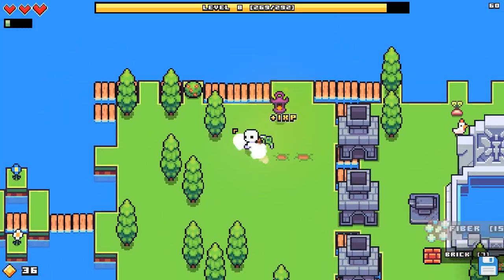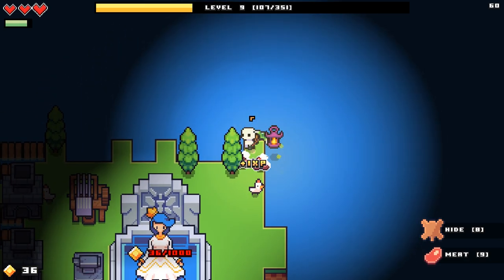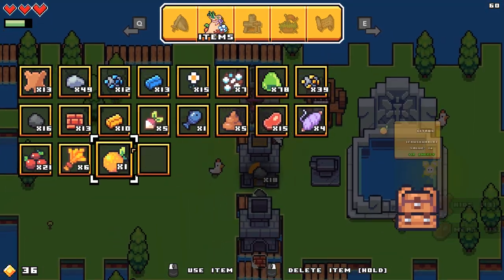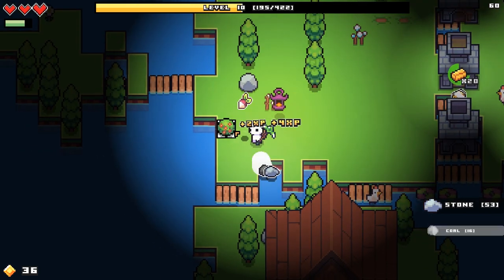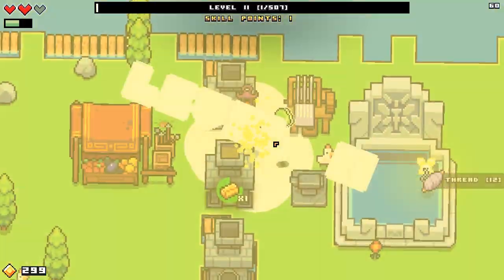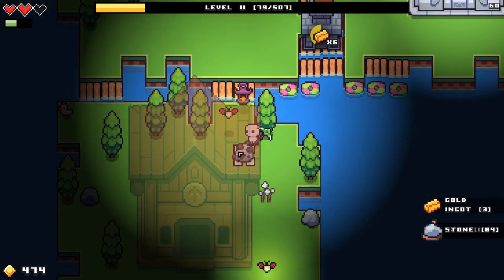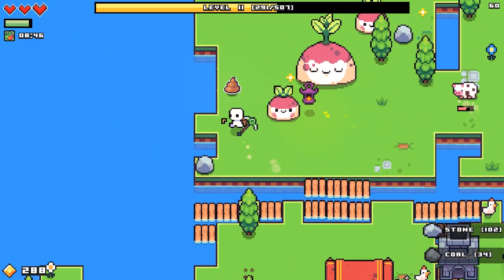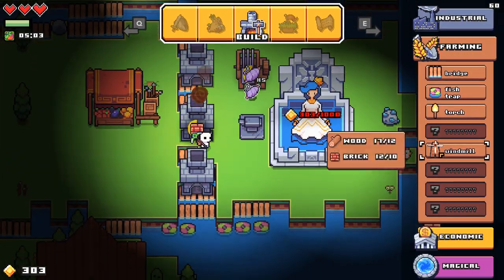Let's Play Forager [Beta 5] - PC Gameplay Part 2 - I'm A Monster!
The Legend of Zelda meets Stardew Valley and Terraria in this gorgeous and compelling singleplayer experience.

Explore a vast a mysterious world in little chunks. Gather resources to build your base and expand. You never know what the next purchased land will contain!

FEATURES:

Buy land to explore and expand!
Forage and mine for common and rare resources.
Craft powerful and interesting items.
Build your base with many different structures.
Trade and build up an economy to expand your empire.
Meet NPCs, enemies, bosses and playful fairies.
Level up and learn new and interesting skills.
Solve puzzles and find treasure!